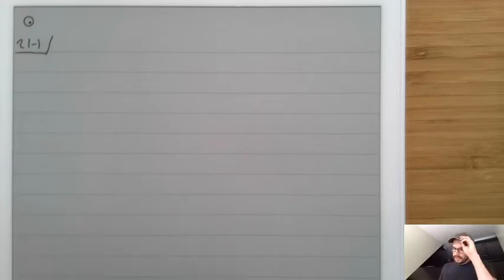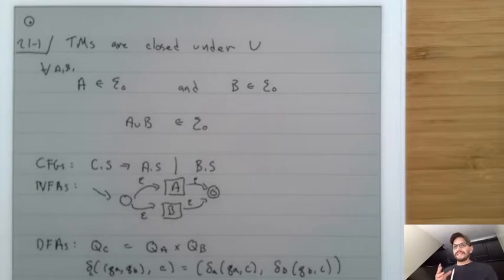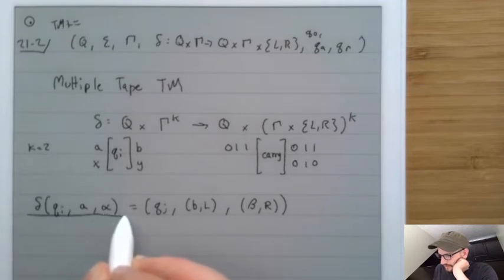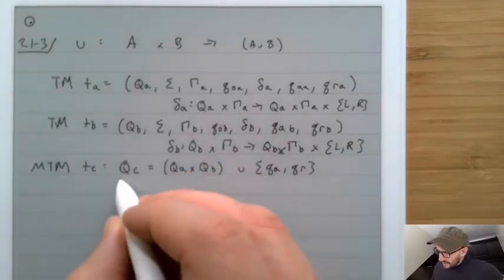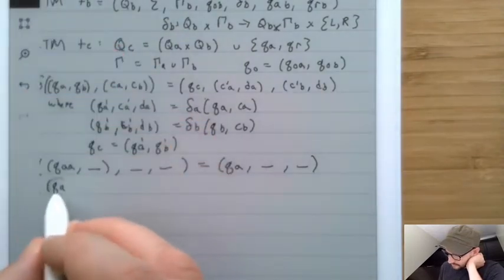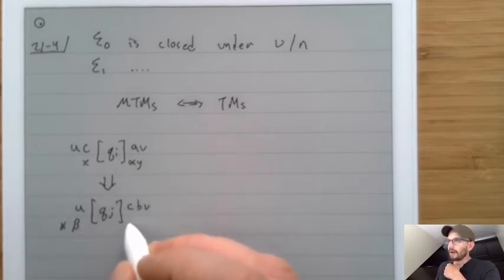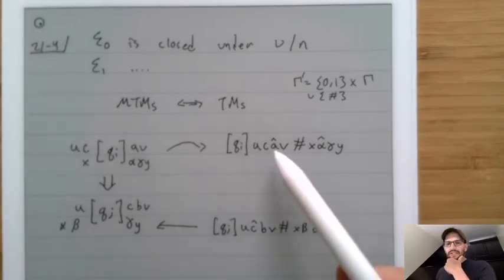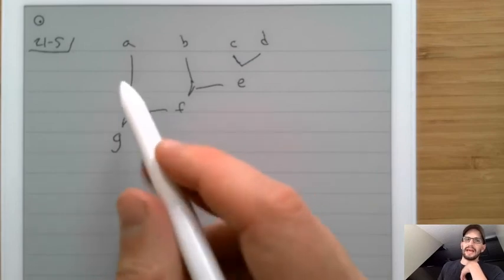FoCS #21 - Variants of Turing Machines (2/3)